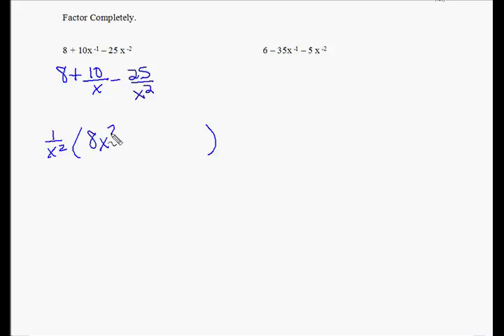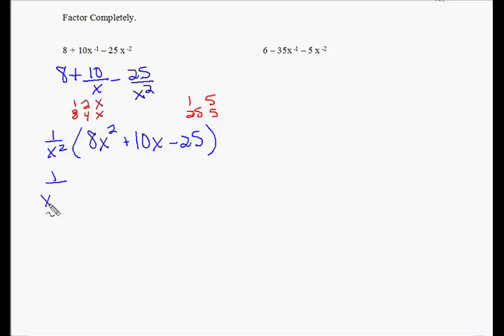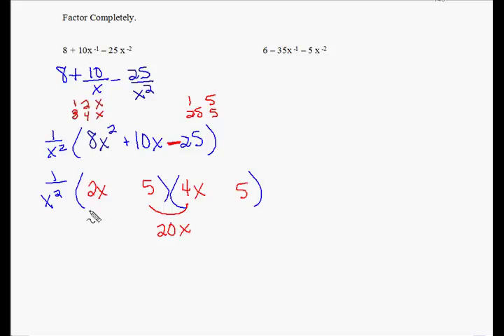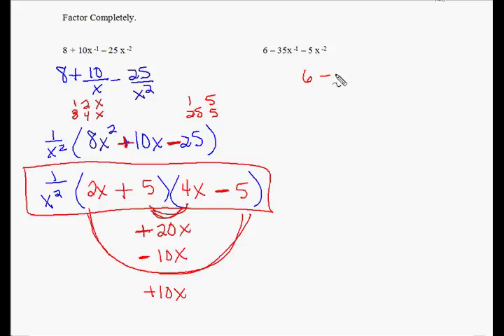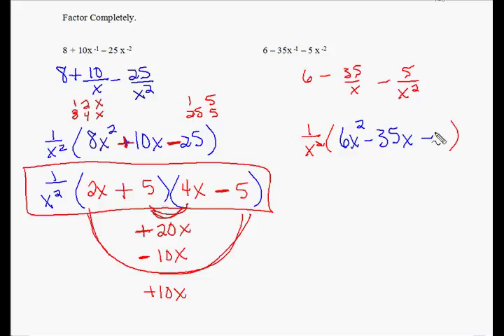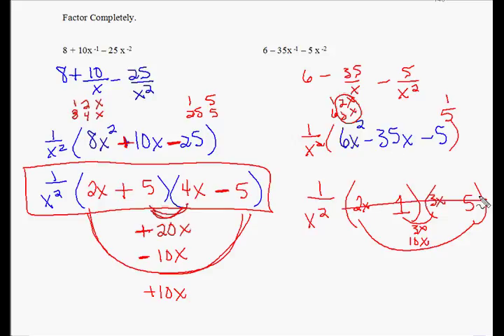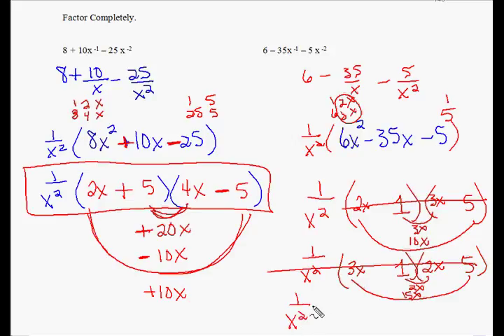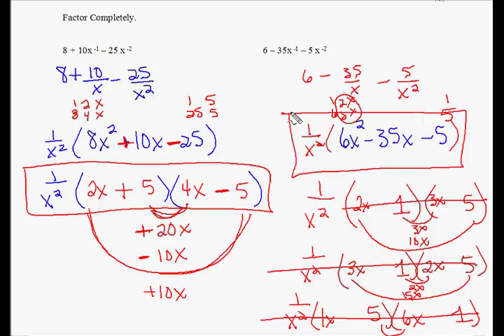21r Factor 3 terms example 7